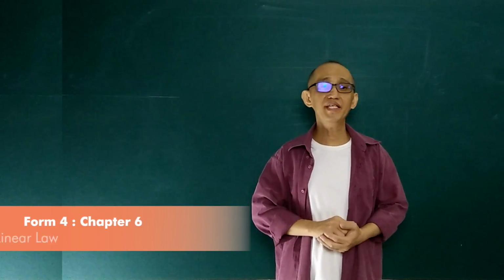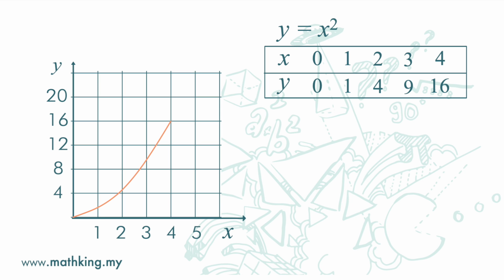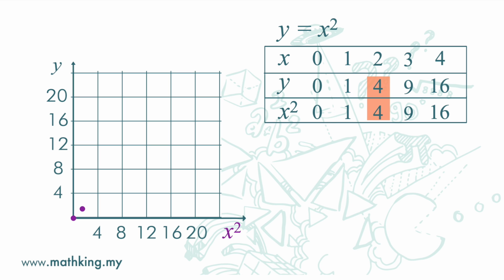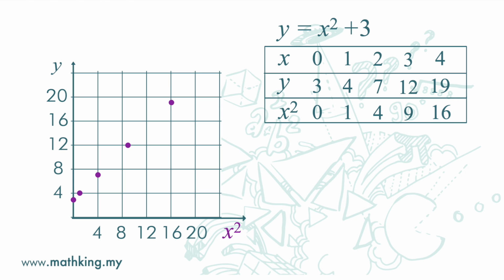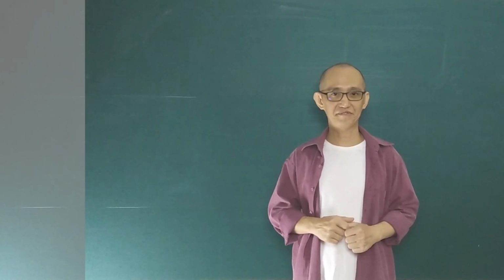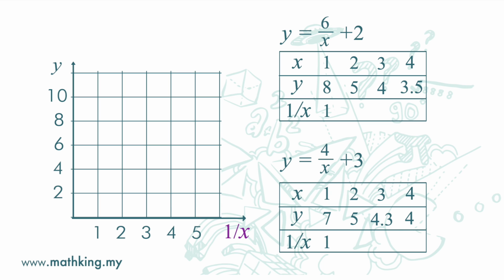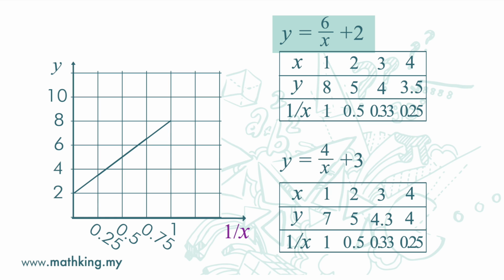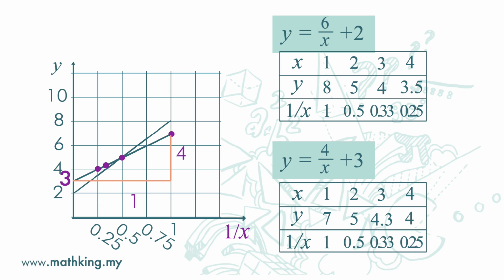F4(Eng) Ch6 (V2.1) Changing Non-Linear Relation to Linear Graph to Find the Values of Constants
SPM Add Maths Form 4 Chapter 6 Linear Law